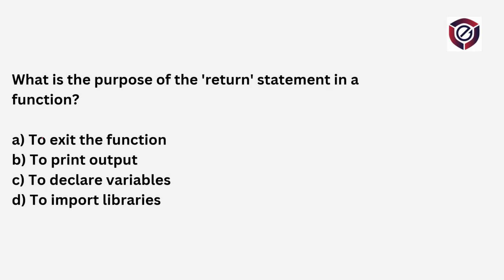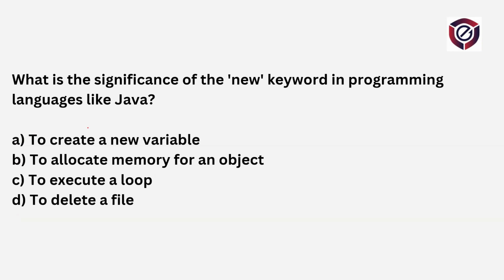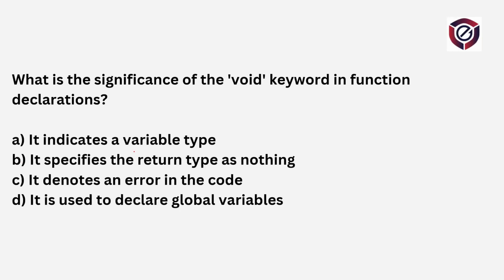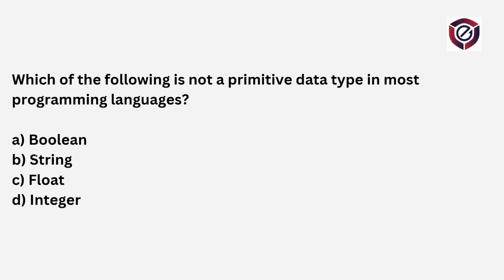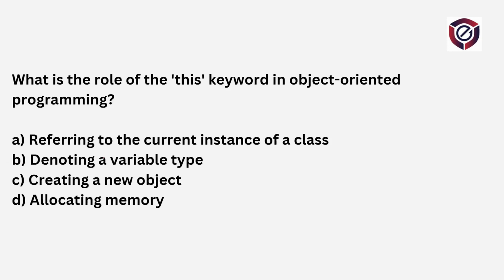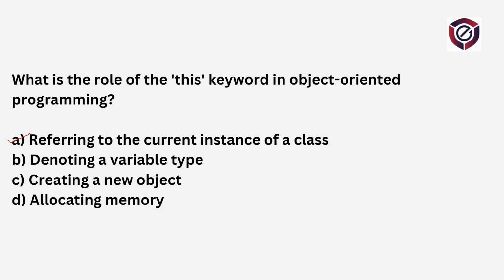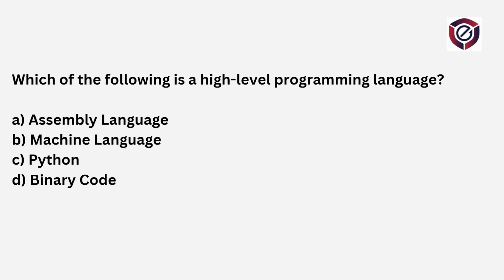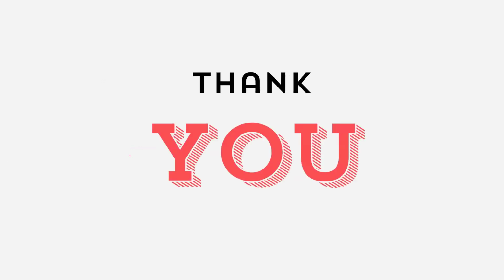IT Skills | Introduction to Basics of Coding | Unit 1 | Part 3 | DCET 2024